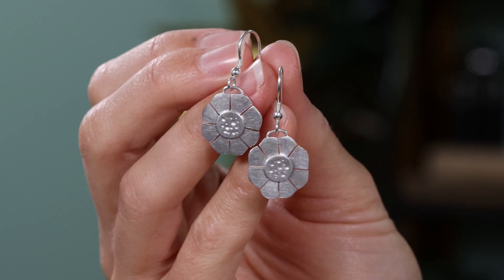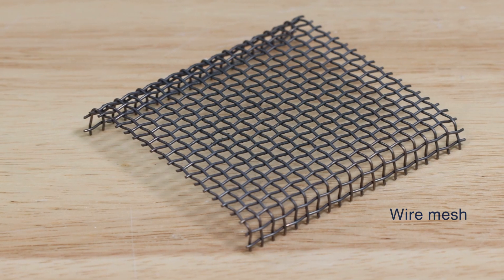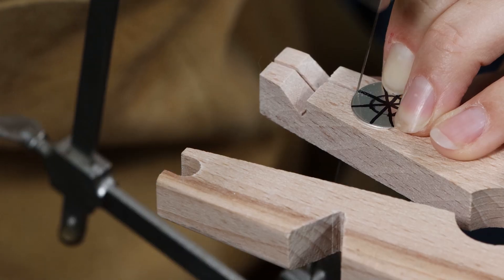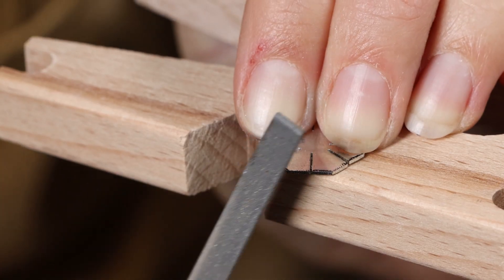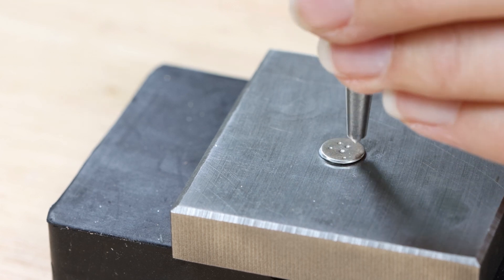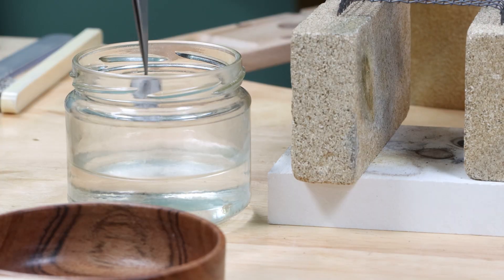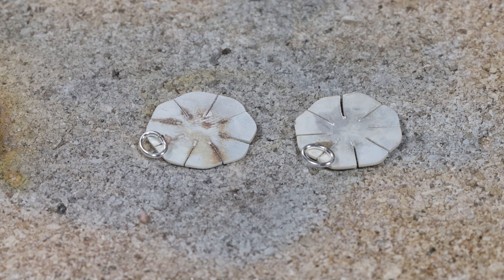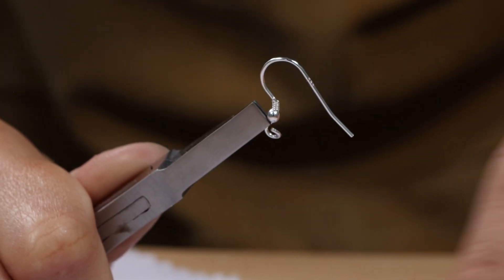Sterling Silver Flower Disc Earrings | DIY Handmade Jewellery Tutorial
Welcome to Cooksongold's official YouTube channel! Join us in this in-depth tutorial where we'll walk you through the art of handcrafting exquisite Sterling Silver Flower Disc Earrings.

🛒 Get all the materials you need to make these exquisite earrings with our exclusive kit, available on Cooksongold's website. Tools not included.